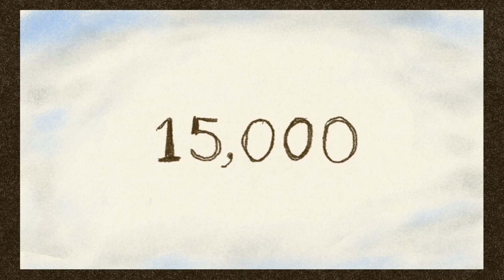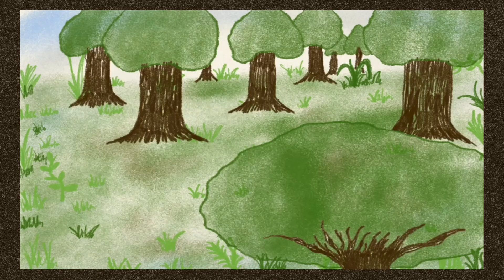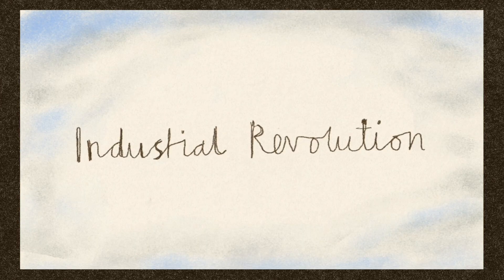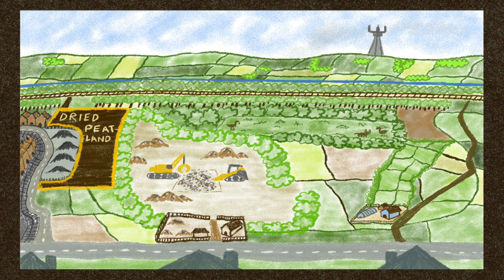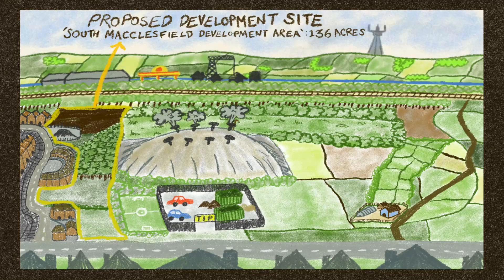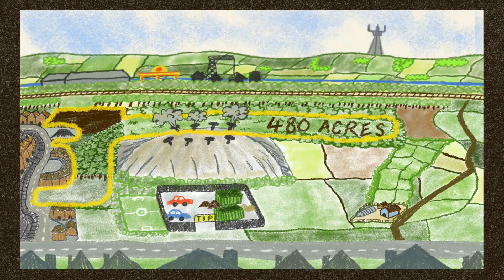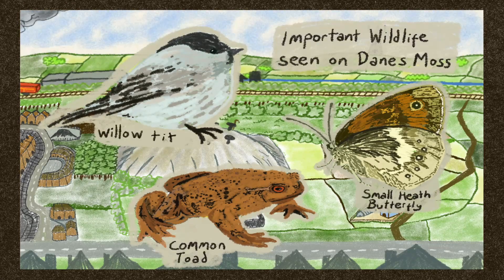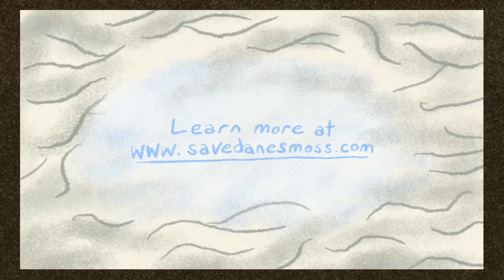A short history of Danes moss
Ever wondered how Danes Moss in Macclesfield, Cheshire formed? and what has happened to it since us humans started doing things to it? Take a look at our animation...

Thanks to Re-Peat (a youth-led collective for peatlands) for creating this animation for us.
Lukas Fraser and Frankie Turk